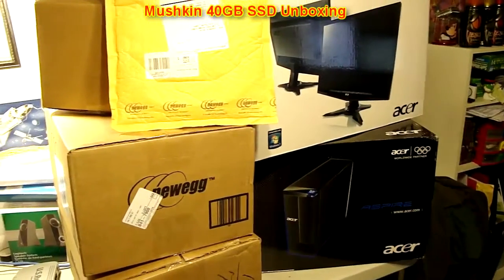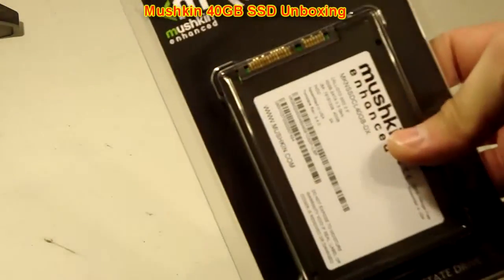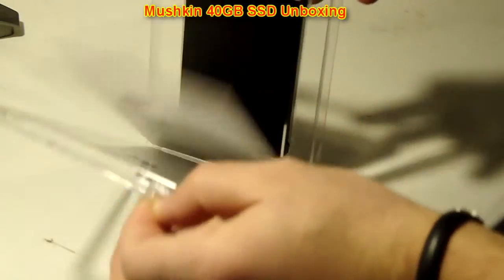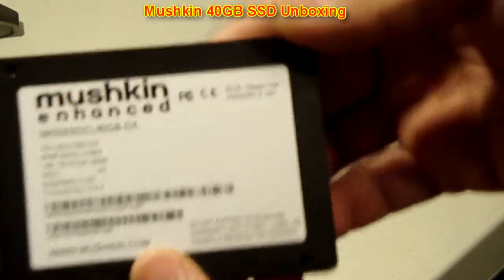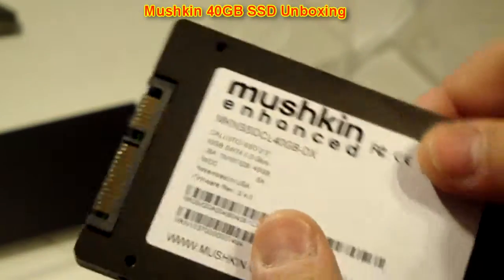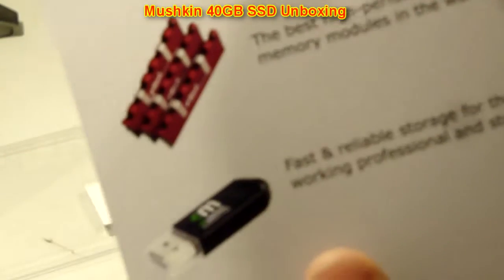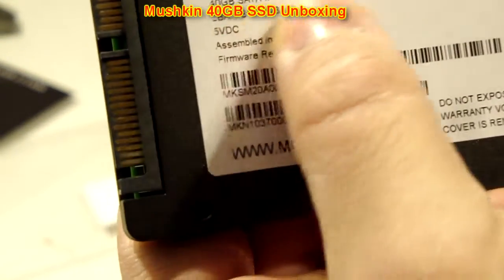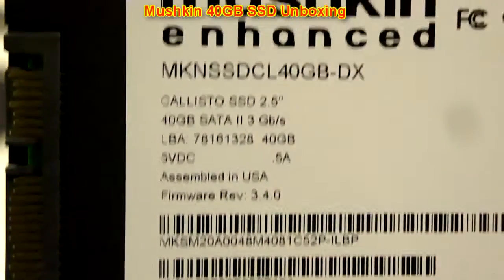Mushkin 40GB SSD Unboxing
Model#: MKNSSDCL40GB-DX